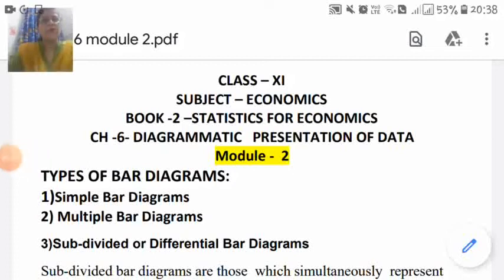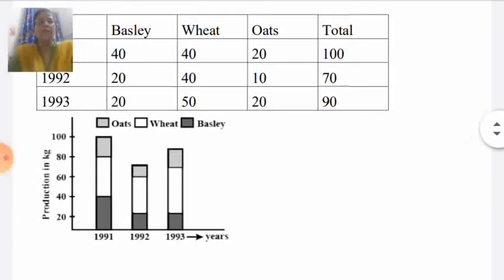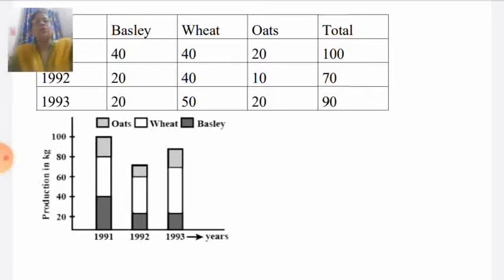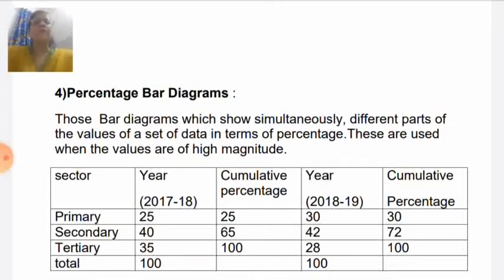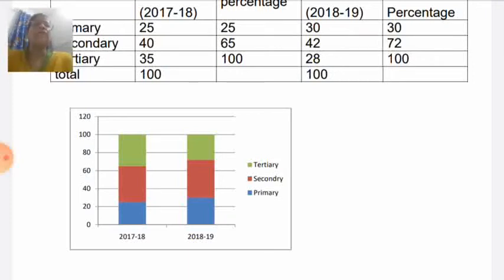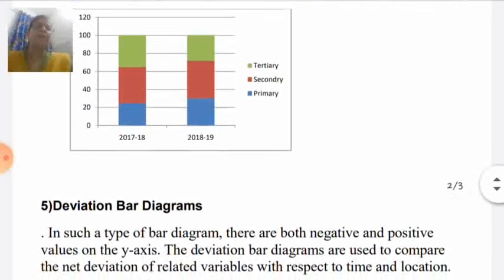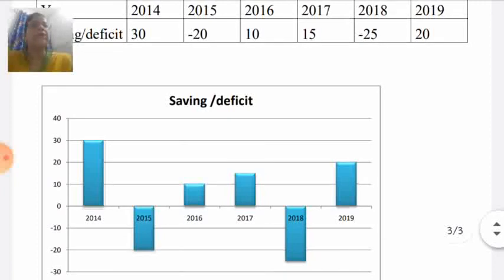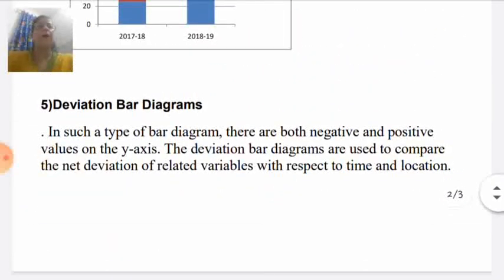Class 11th | Economics | Ch-6|Module-2